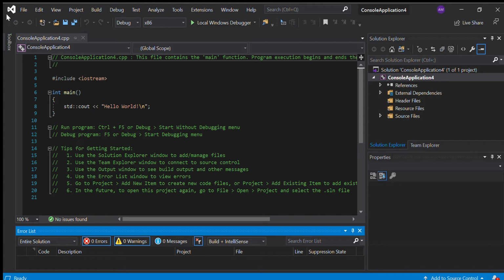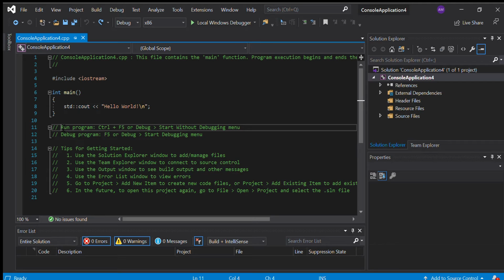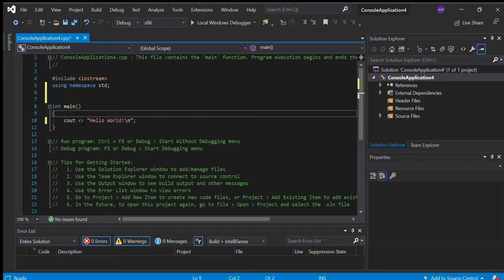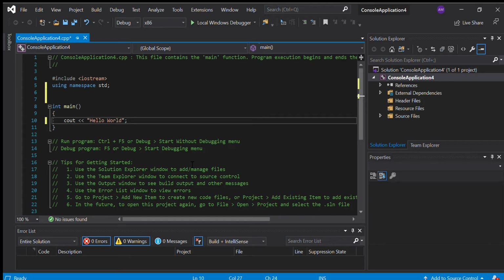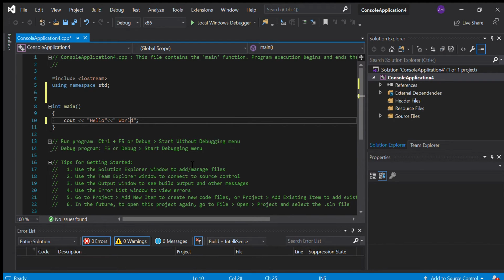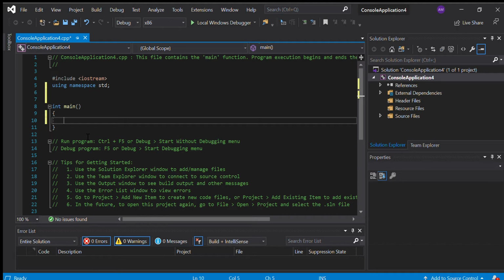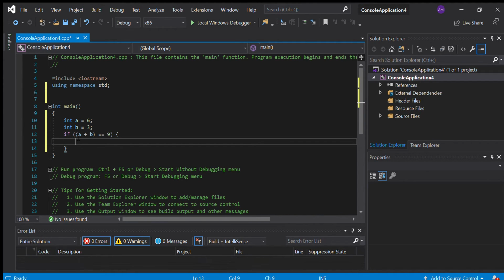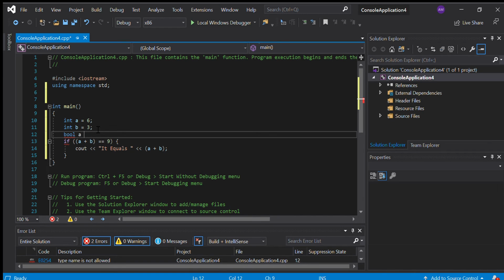C++ Basic Lesson: Writing to the screen & Variables